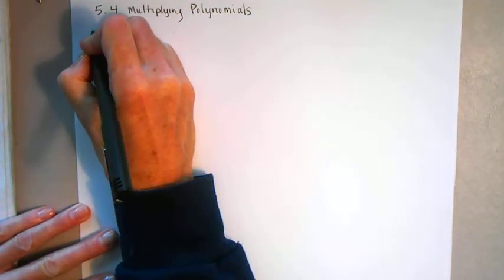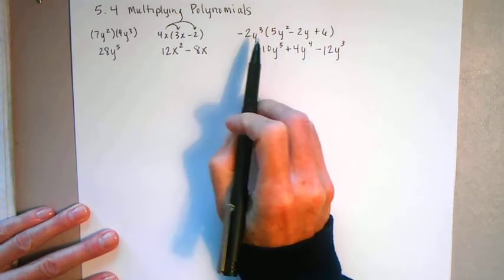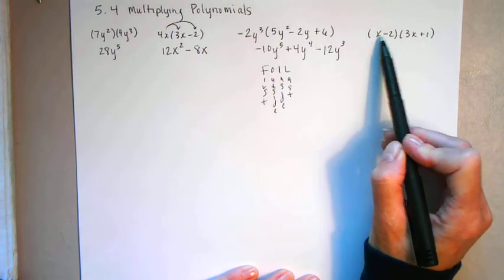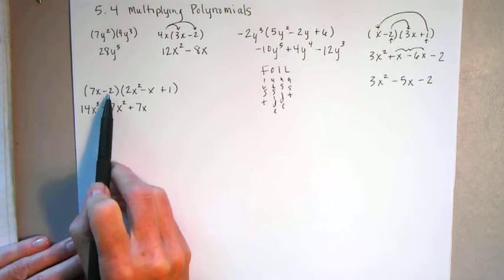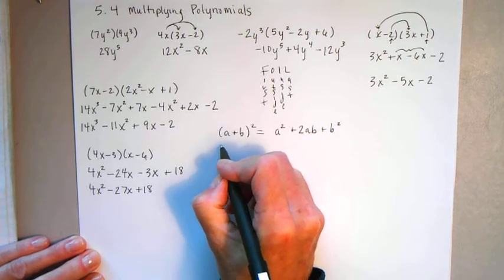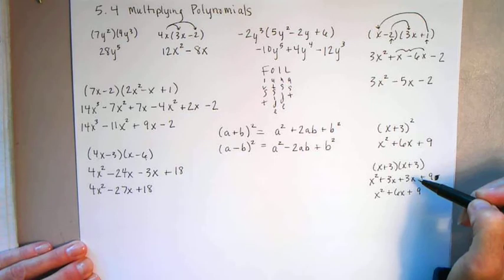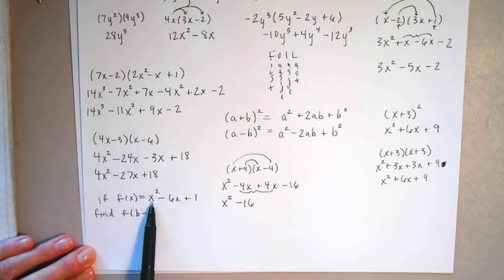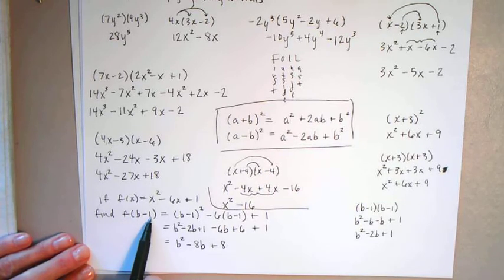5.4 Multiplying Polynomials